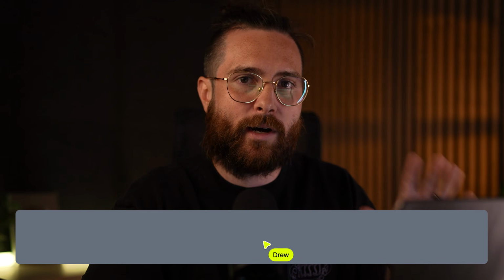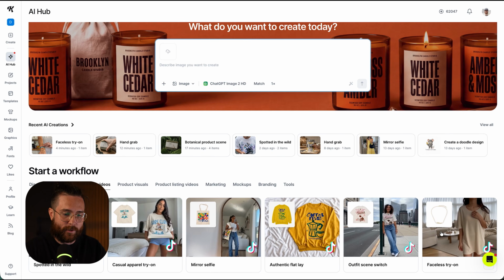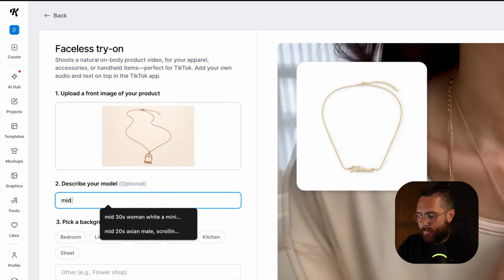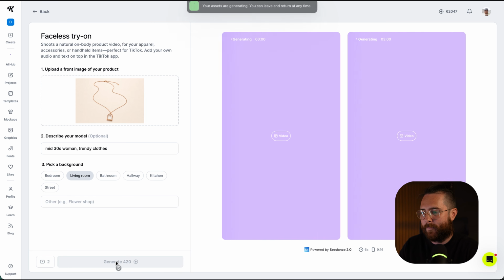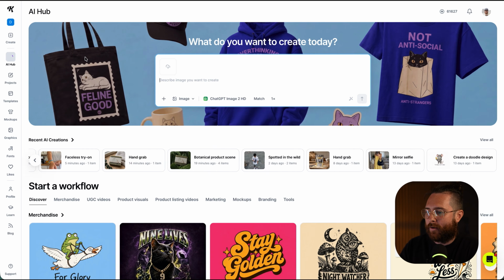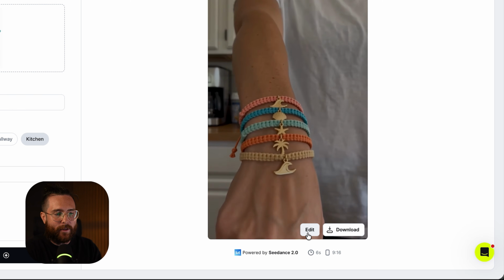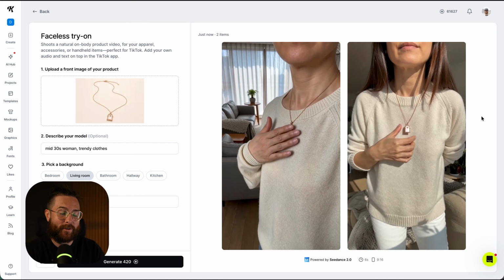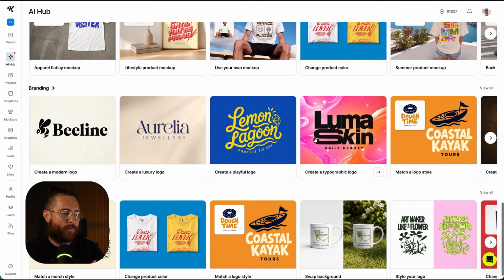This Workflow Will Give You Endless Social Content For Your Brand!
In this video, Drew is showing you how to get incredible UGC social marketing videos with your product in them, using a new feature called Workflows in Kittl. In minutes, you could have an entire months worth of content planning finished with the new variety of AI Workflows.

🕰️ Timestamps For This Video:
0:00 Intro
0:30 Selecting A Workflow
1:15 Uploading Your Product Photo
1:35 Generating AI UGC Videos
3:15 Choosing Other Workflows